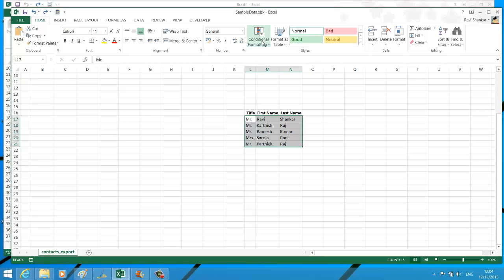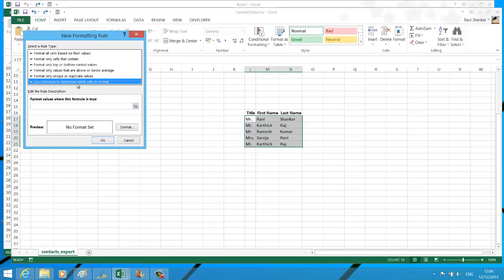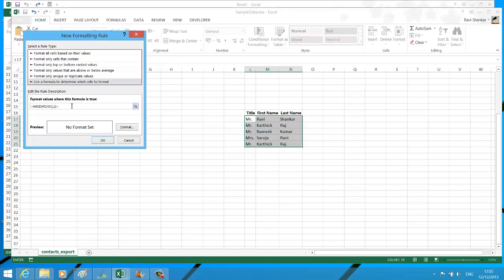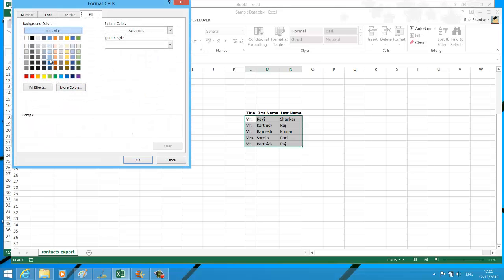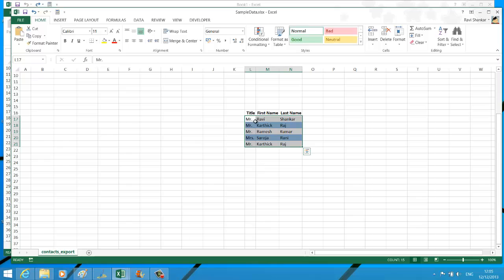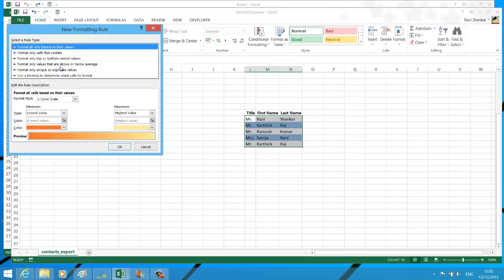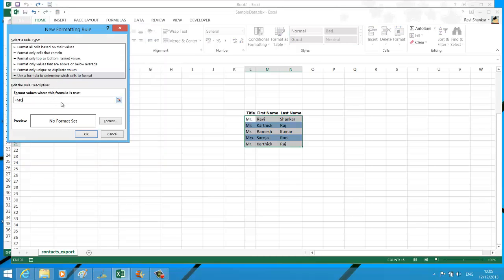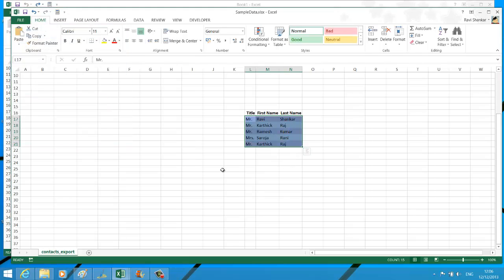How to add background colour to alternate rows using conditional formatting in Excel 2013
This tutorial provides the steps for changing the background color for alternate rows using conditional formatting in Excel 2013